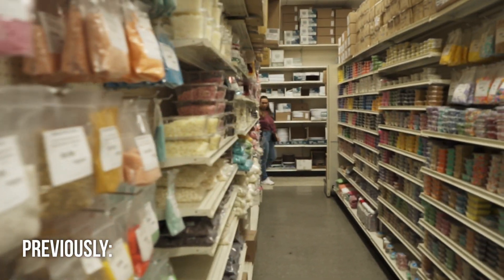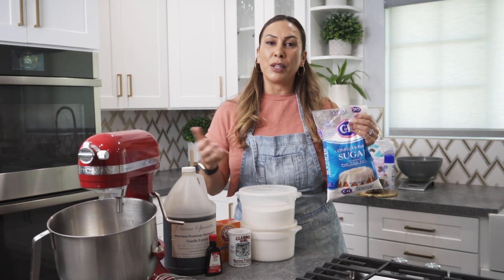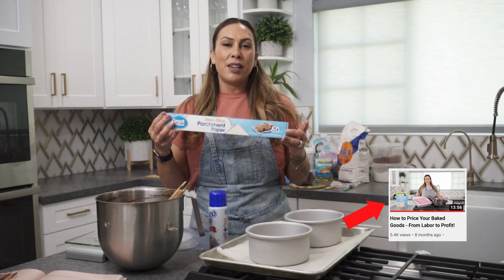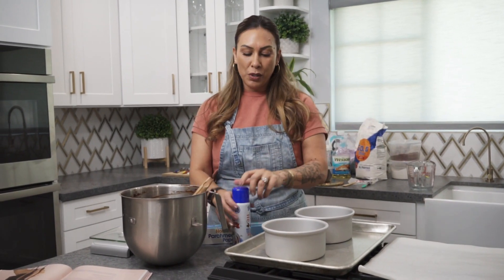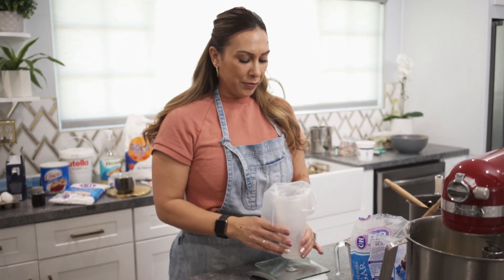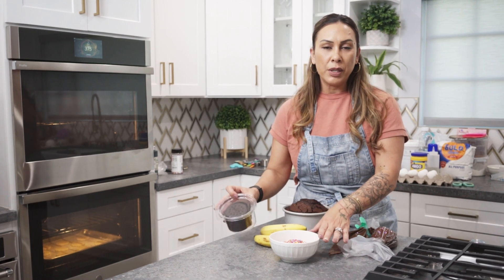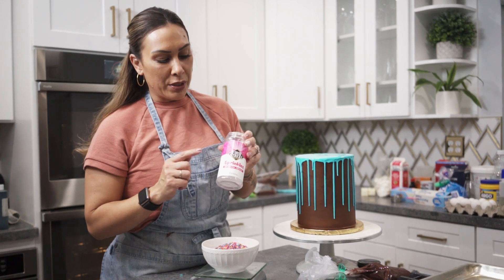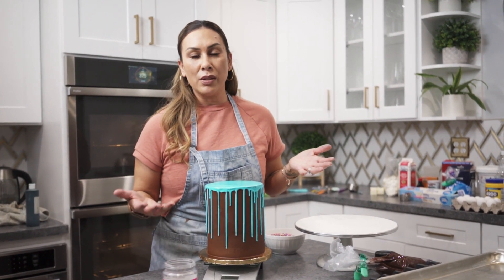HOW MUCH Would You Charge For This Cake? Recreating a JENNA RAE Recipe! | Janelle Copeland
In this video we’re gonna breakdown the cost to make this chocolate lovers cake recipe from Jenna Rae Cakes. I’m gonna show you how to breakdown the costs of your cakes from start to finish, including shopping for inventory, the difference in price when buying in bulk vs. a grocery store, and breaking down the cost of your ingredients.

Recipe from JENNA RAE CAKES cookbook. Get your copy here!

Struggle with PRICING? Learn how to PROPERLY PRICE your products

Ready to UP-LEVEL and TRANSFORM your business? Learn more about my  masterclass, PASSION TO PROFIT: